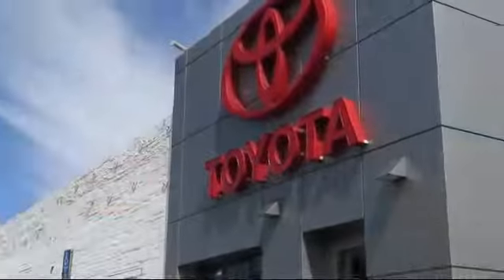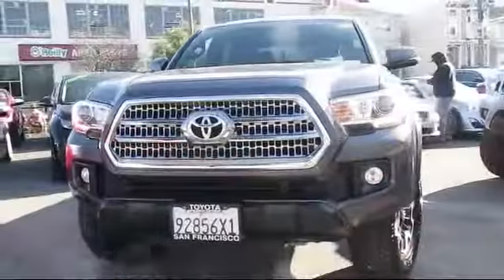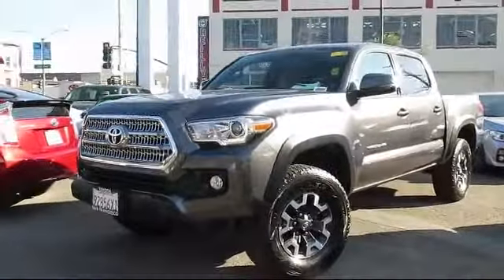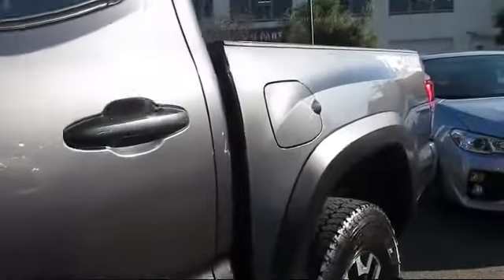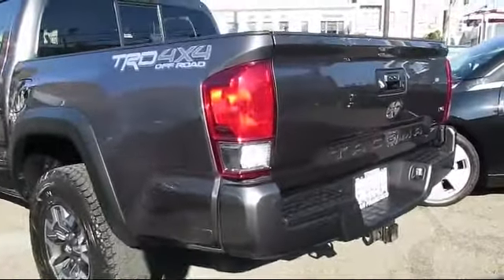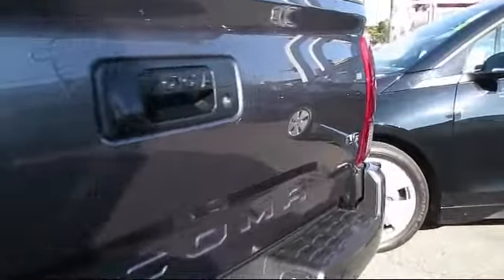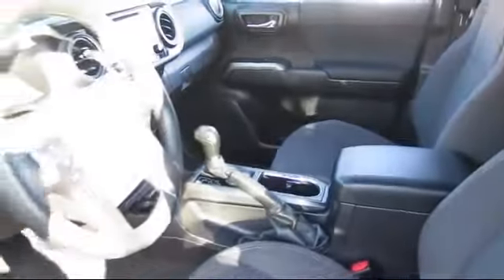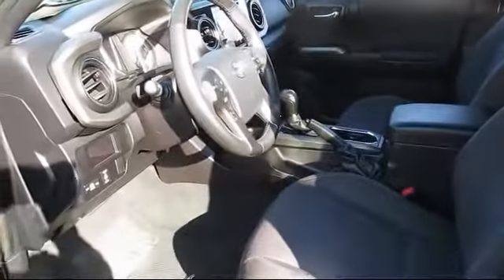2016 Toyota Tacoma Double Cab Trd Offroad San Francisco Daly City San Mateo San Rafael San Bruno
2016 Toyota Tacoma Double Cab Trd Offroad Stock Number: 28617L Vin:3TMCZ5ANXGM007118.

3800 Geary Blvd.